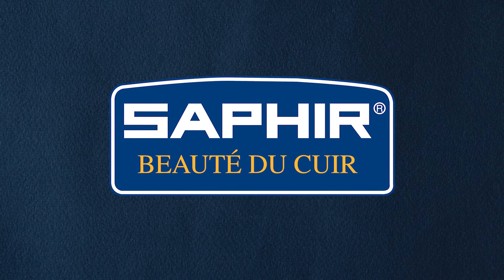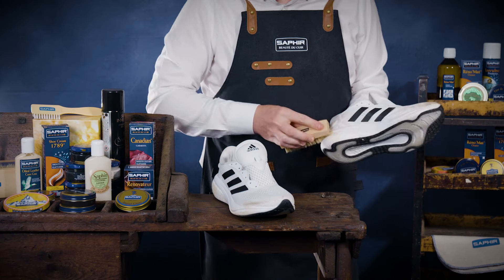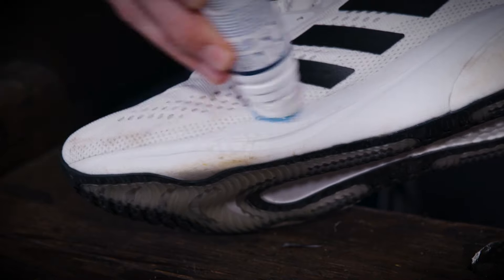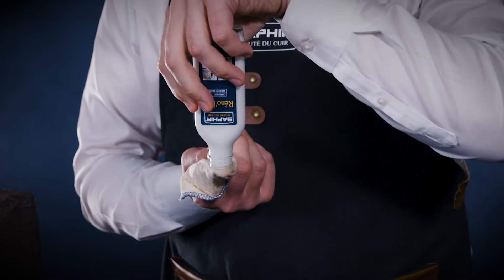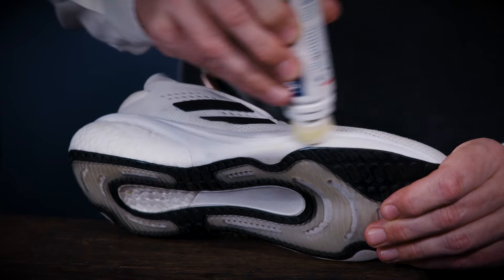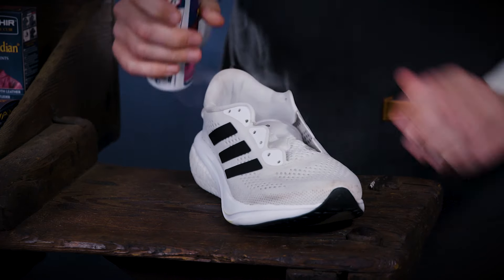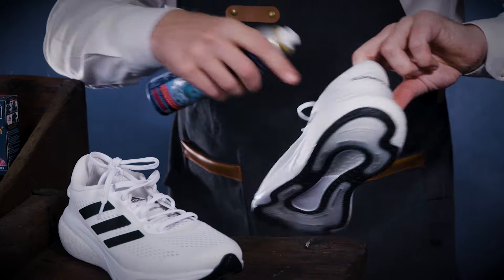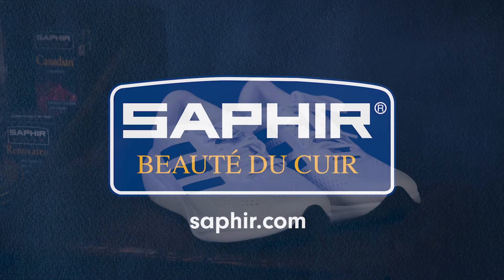How to Clean and Protect Your Trainers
Elevate Your Trainer Game with Saphir Shoe Care Products! Join us for a comprehensive tutorial on how to clean and protect both your indoor and outdoor trainers. We'll show you the expert techniques using Saphir's premium shoe care products to keep your trainers looking fresh and ready for any activity. Don't miss out on these essential tips to extend the life of your favorite footwear. Watch now and level up your trainer care game!